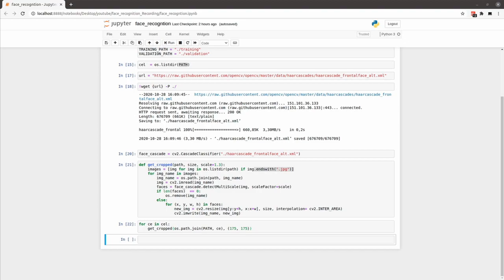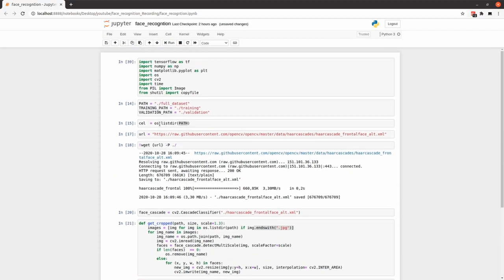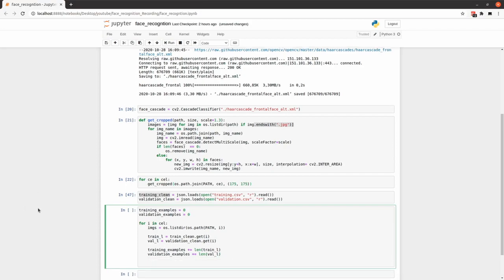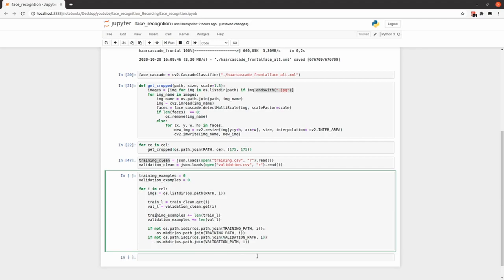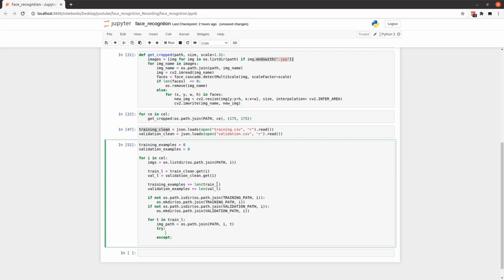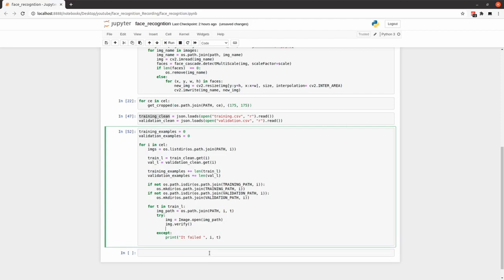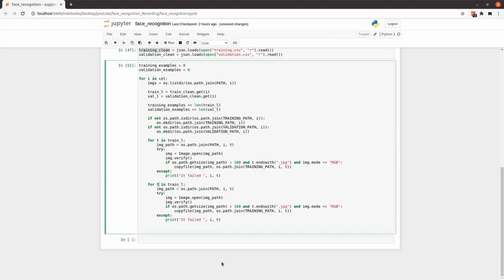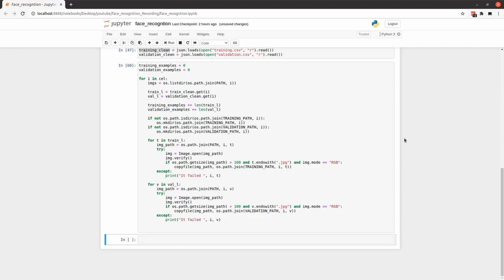AI Celebrities Face Recognition with Tensorflow - Part II/III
Build a Face Recognition Classifier !